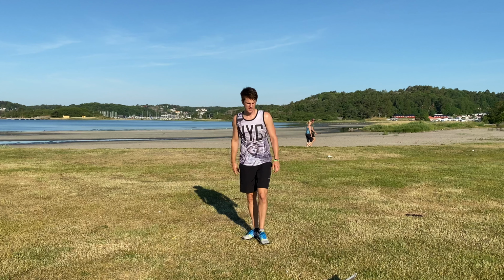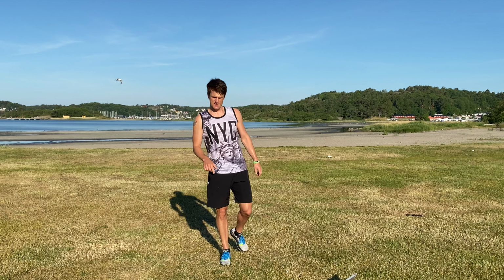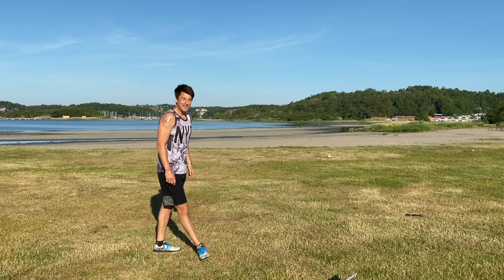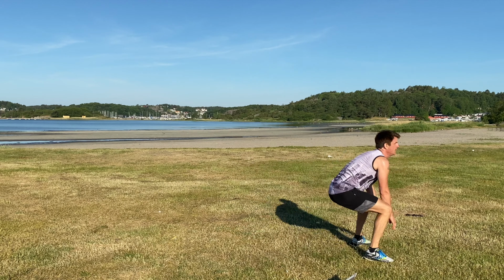12 min HIIT workout for kids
Have fun with this fun 12 min workout for kids and adults without equipment. Have fun!